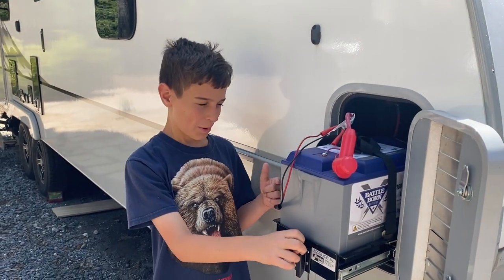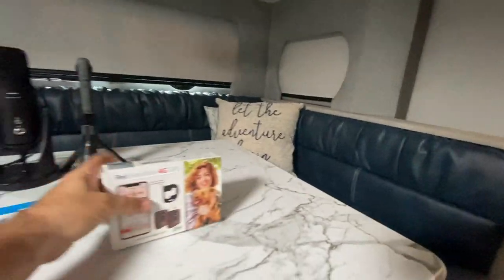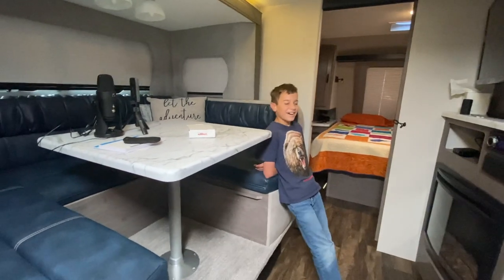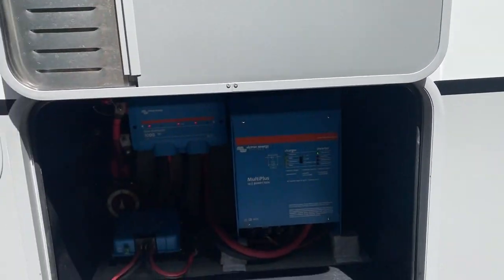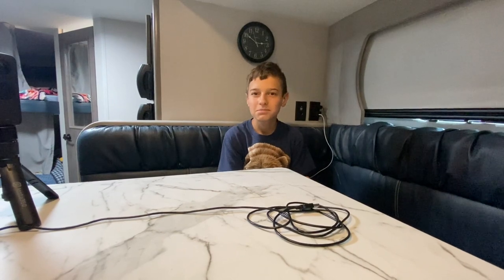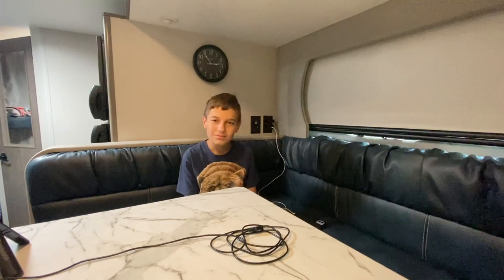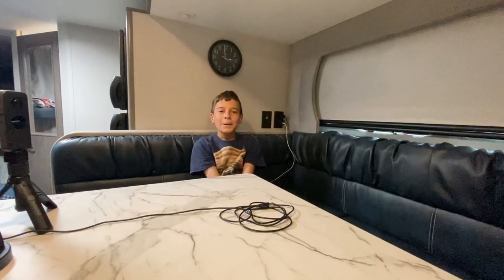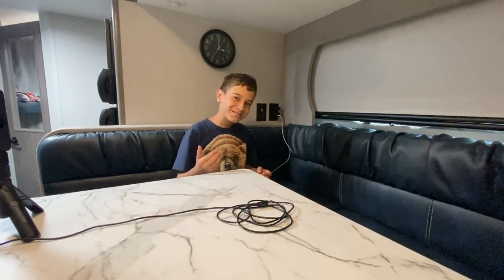Running RV AC on Batteries?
We test how long you can run a 15000 BTU air conditioner on 400 ah of Battle Born batteries.

The following links are provided solely for your convenience.  However, for full disclosure, when links are used to purchase we do receive monetary value.   You do not have to use these links to purchase these good or services but it does help the channel. While we own, use, and enjoy the products and services listed we in no way warrant or guarantee any purchase, product, or service and are not liable for same.  We recommended doing your own research and diligence before purchase.

Predator 3500:

Honda 2200:

Easy Start:

Victron Multiplus (verify right size for your RV and needs)

Battle Born 100ah:

Victron Energy Lynx Dist:

4 gage wire:

Victron DC to DC Charger (isolated):

6 gage wire:

Anderson Connectors:

Lug kit:

Battery switch:

Class T 400 AMP fuse:

Hydraulic cable lug tool:

BMV-712 Bluetooth Battery Monitor:

The below is a list if just interested in building the DC to DC Charger Build:

6 gage wire:

Anderson Connectors:

Sterling 6 AWG 5/16" Stud Battery Ring:

Anderson 6 gage wire connect kit red:
Anderson connect grey/silver version: